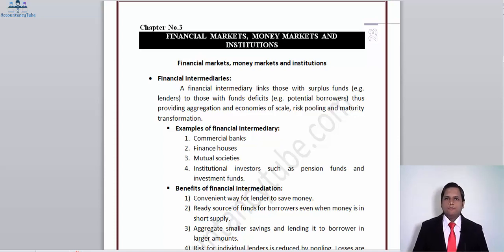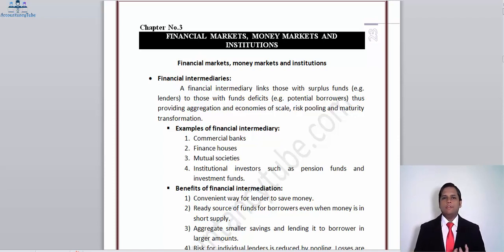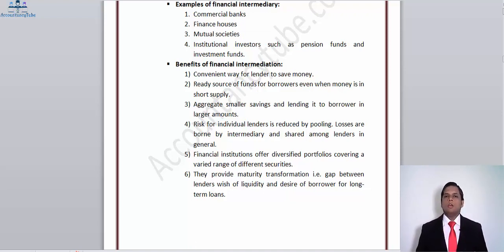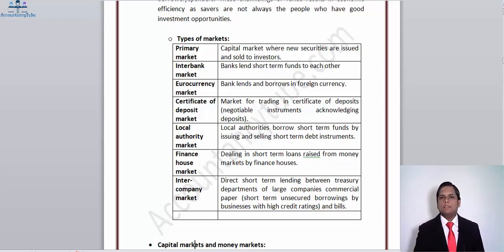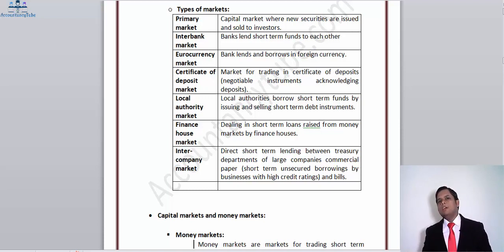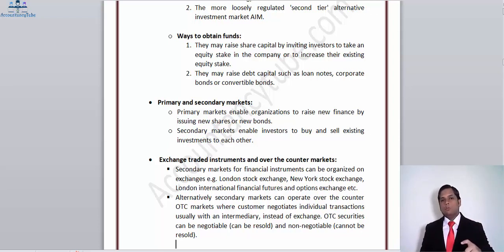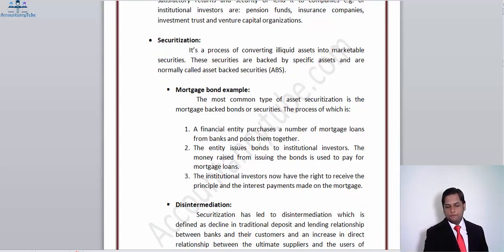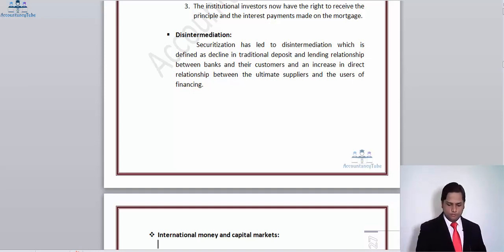ACCA FM Financial Markets AccountancyTube.net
This is one of the series of Free Video Lectures of ACCA Financial Management by AccountancyTube.net